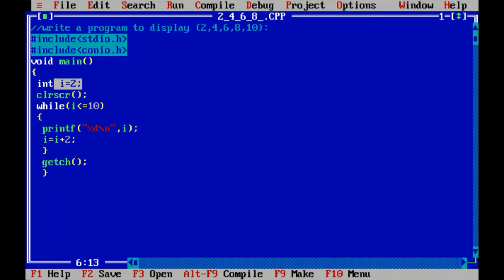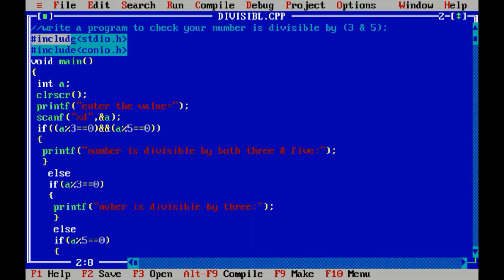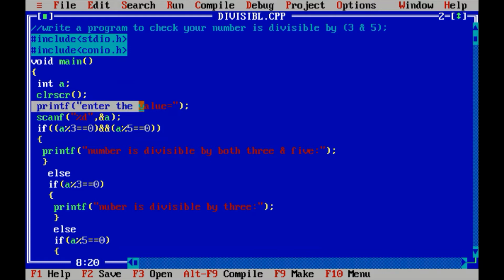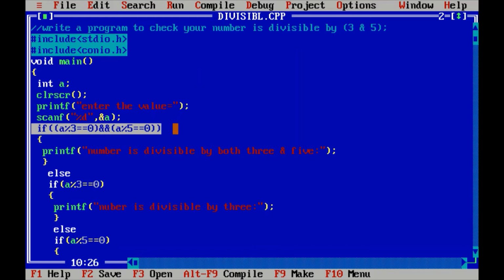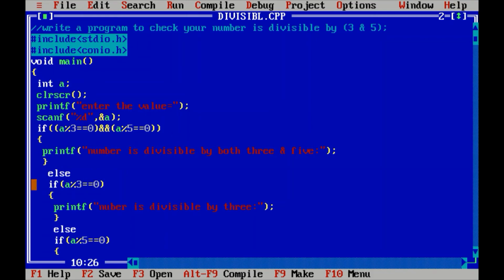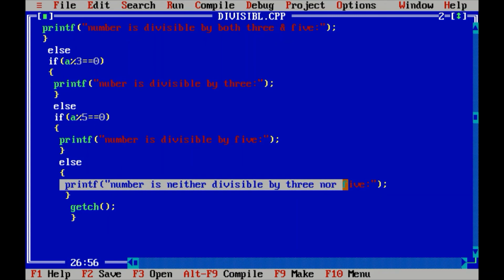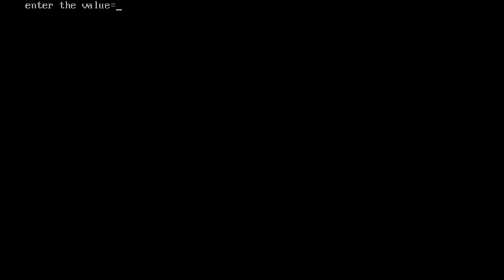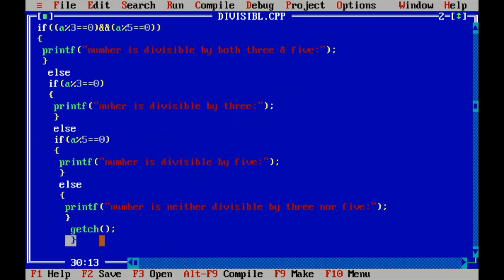program to check number is divisible by 3&5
Hello friends in this video you all are going to understand the program in clear and easy format about how to check the number is is divisible by 3&5.
Its combines vary logics of C programming but easy to understand.
After watching this you can easily manipulate or form your own program using C language.

This video explains each and every statement in clear format
so that you can easily understand and then do it on your own by trying other such type of programs.

creator: Jayesh Bodani
Channel name: programming hub